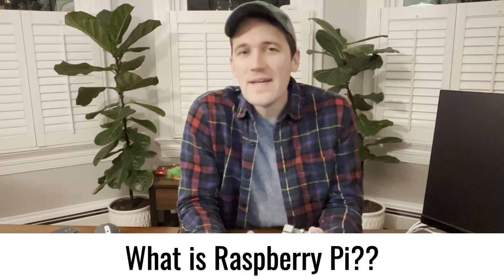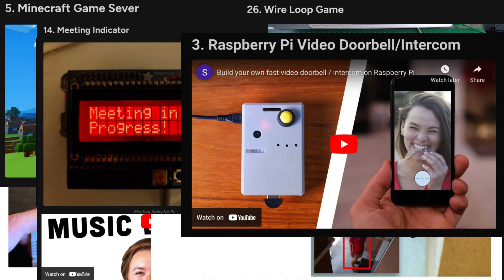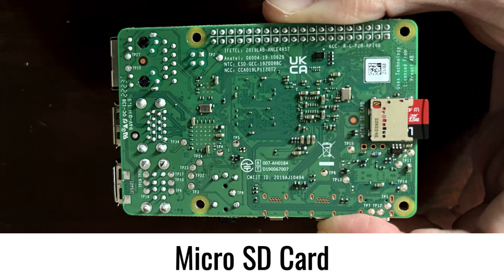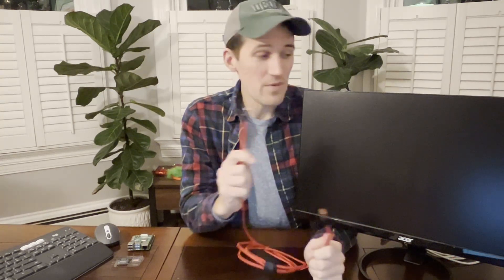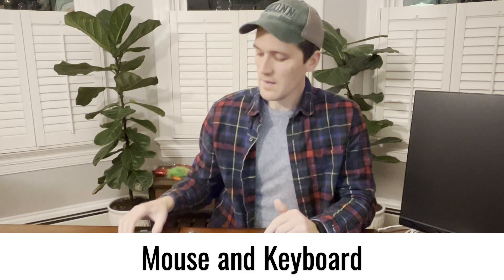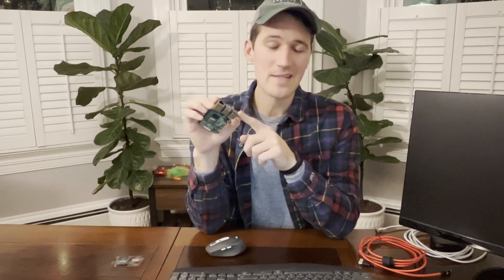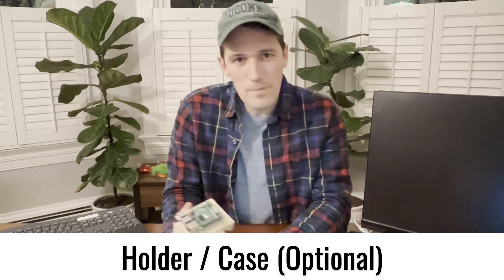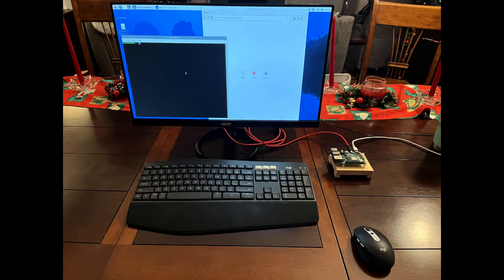Raspberry Pi Beginner's Guide: 6 Things You'll Need!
I bought my first Raspberry Pi! But quickly realized I was missing a few critical pieces ... I walk through the pieces you'll need before you get started with your new raspberry pi!

Raspberry Pi 4
Micro SD Card
USBC Cord
Micro HDMI Cord
Cases (optional)

0:00 - Intro
0:28 - What is Raspberry Pi?
1:23 - Micro SD Card
2:09 - USBC Charger
2:29 - Monitor & Micro HDMI Cable
3:02 - Mouse & Keyboard
3:52 - Holder / Case (optional)
4:54 - Go get em!